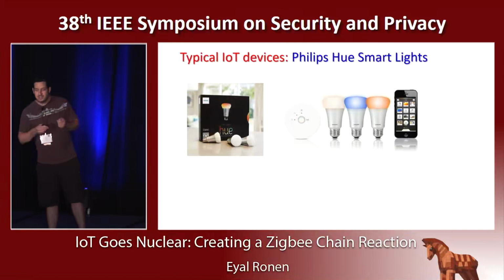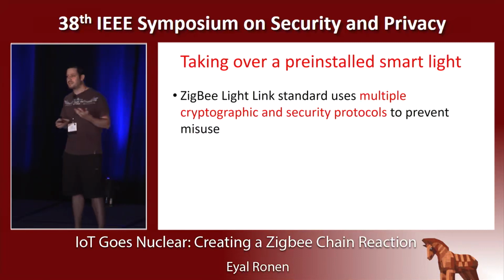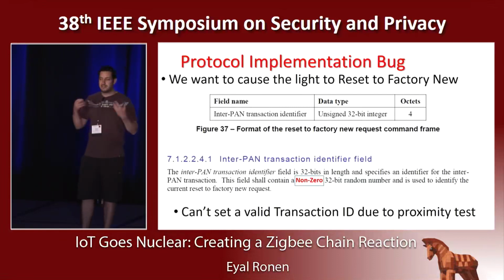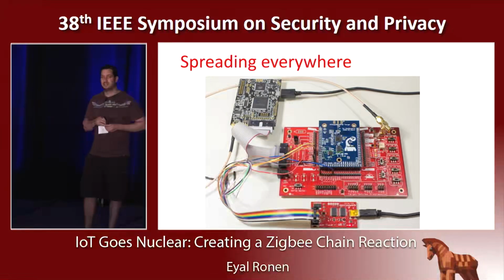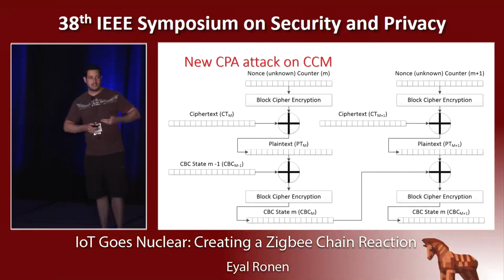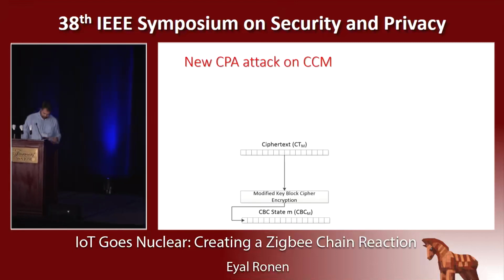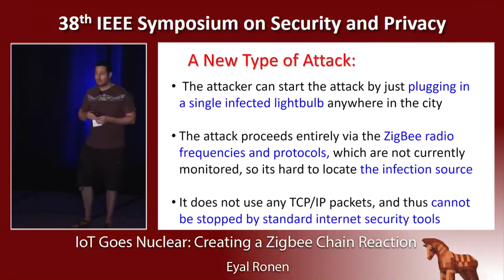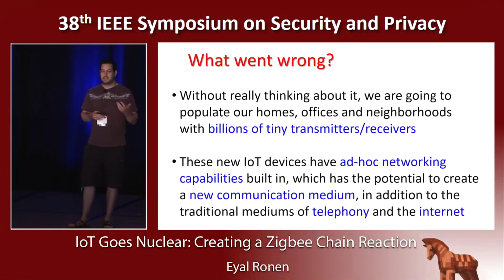IoT Goes Nuclear Creating a Zigbee Chain Reaction